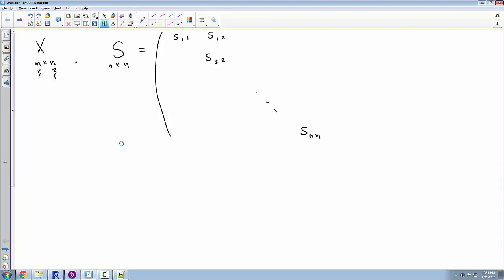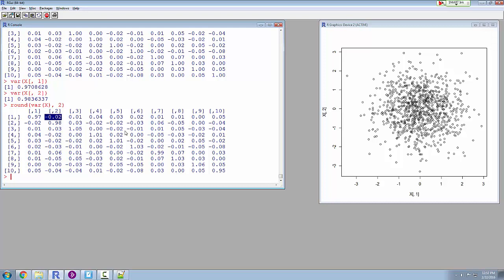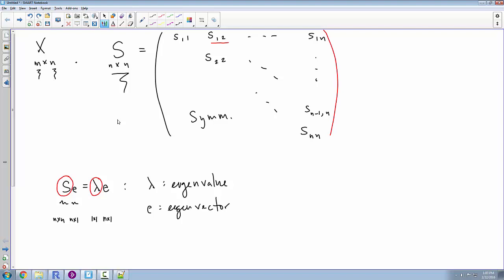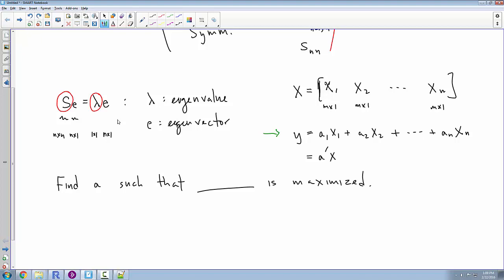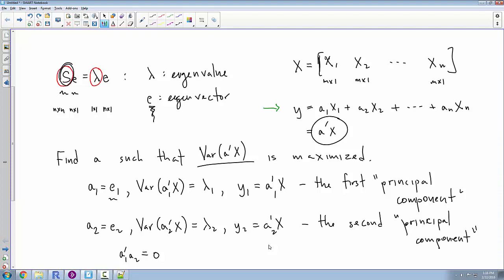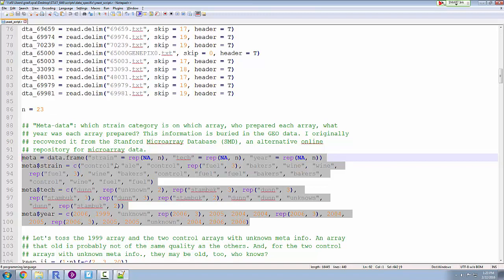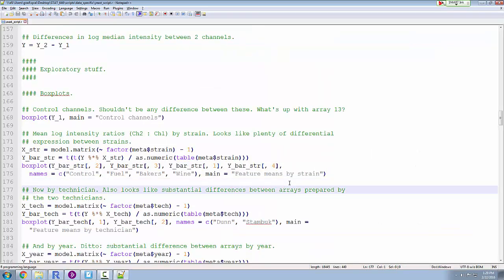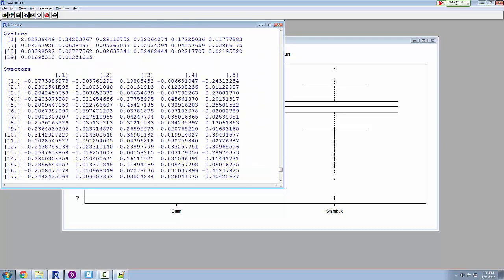STAT646 Lecture15 02222016